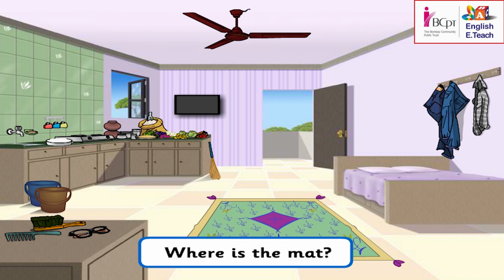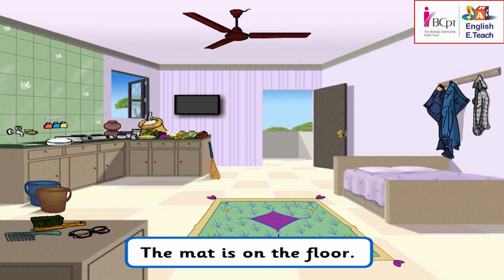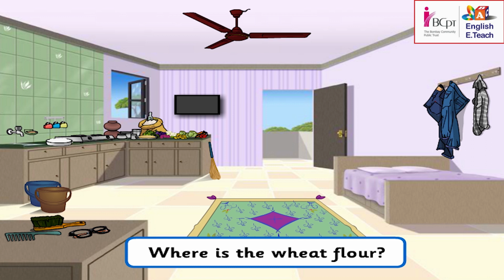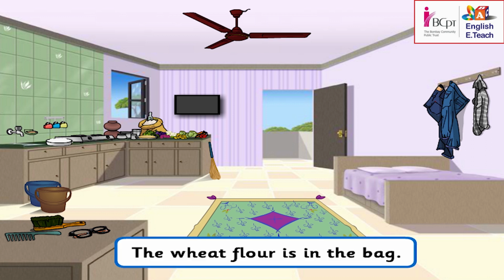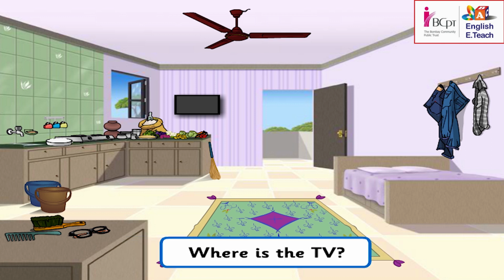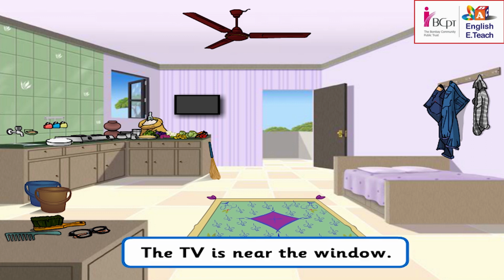Location Games 2 Where is it| Stage-5| Unit- 4| Lesson-49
Lets see where things are in this picture- The mat is on the floor. The wheat is in the bag. The tv is near the window. The pots are mext to the stove. The vegetables are below the table. The brown bucket is in front of blue bucket. The cuos are behind the stove. The broom is on the left side. look at the picture and see where are the things-